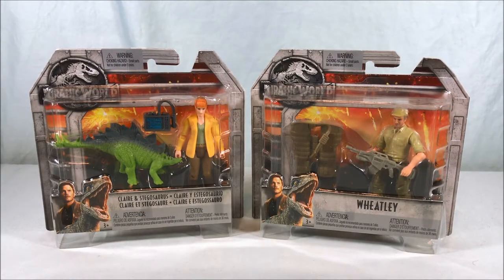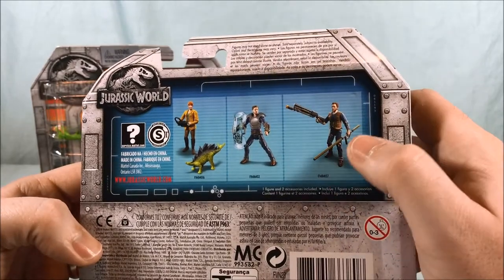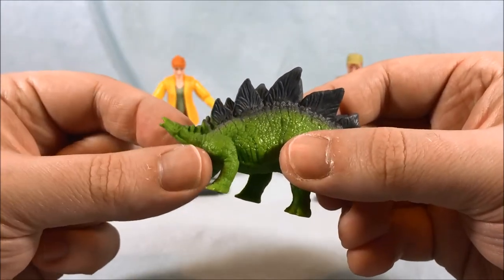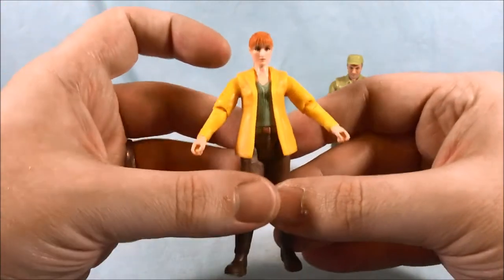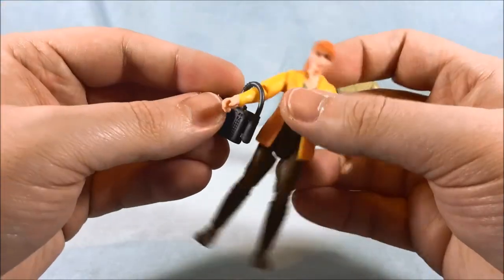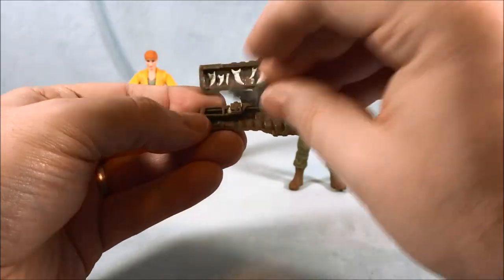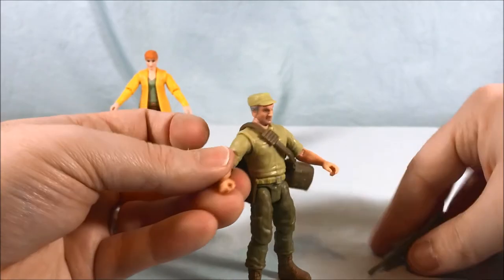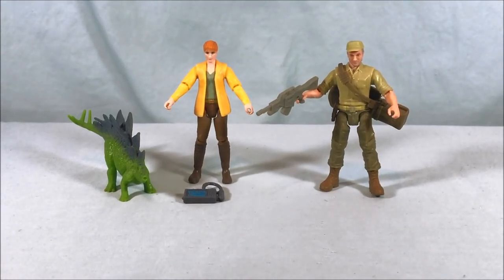Jurassic World Fallen Kingdom Claire & Stegosaurus, Wheatley Figures Review